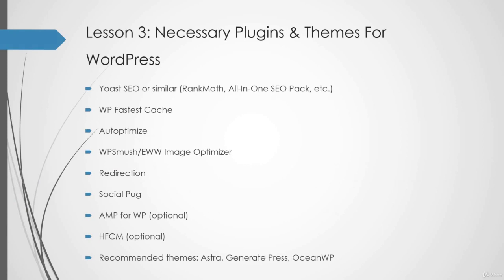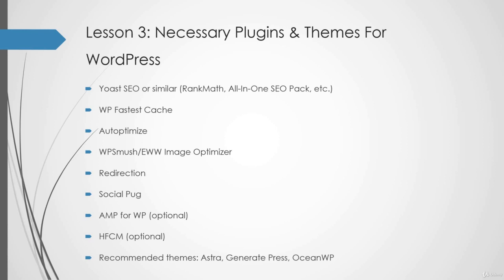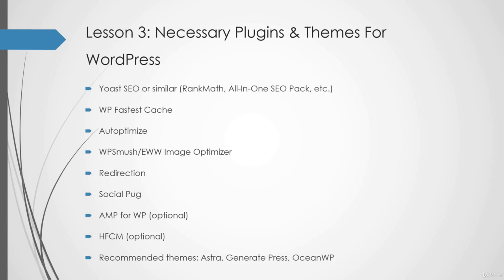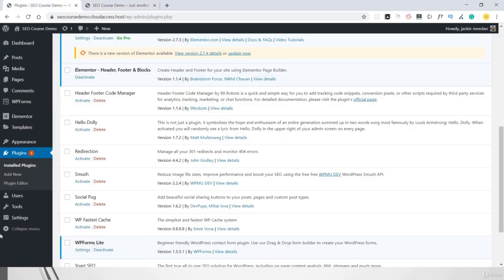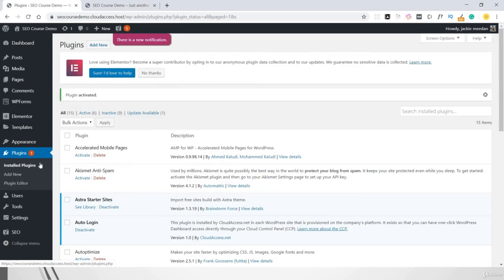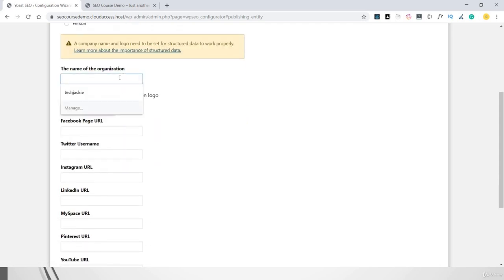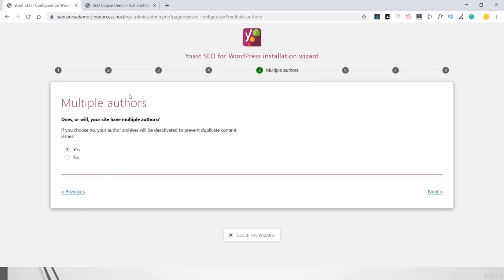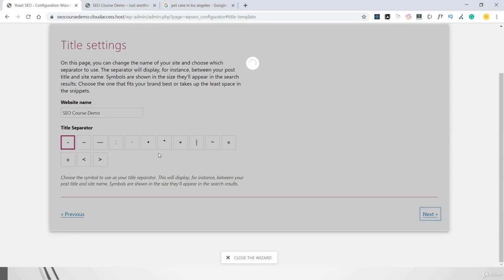3 Setting Up Necessary Plugins FreeCourseWeb com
Youtube seo Youtube make money